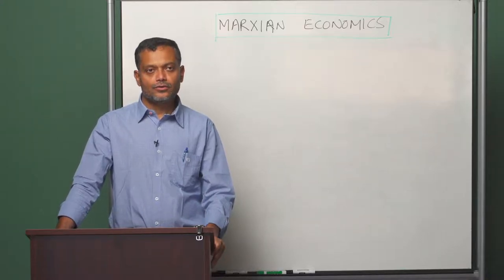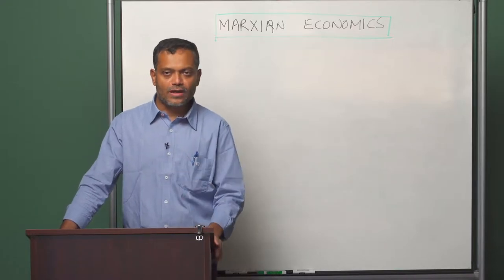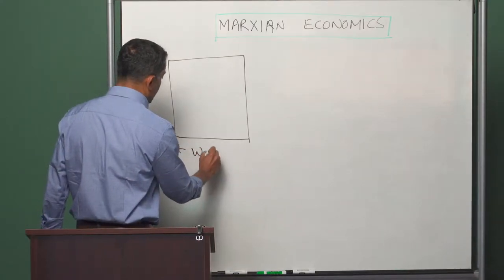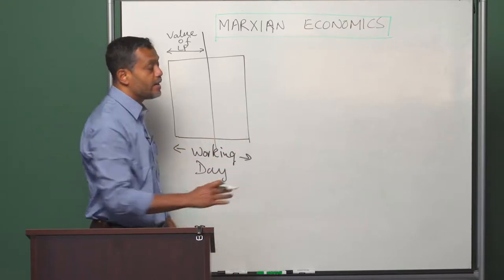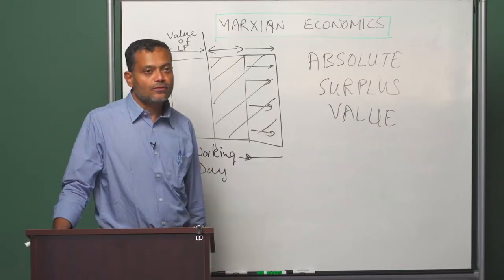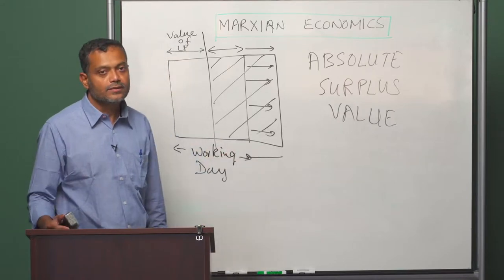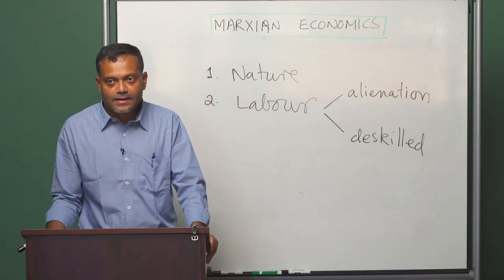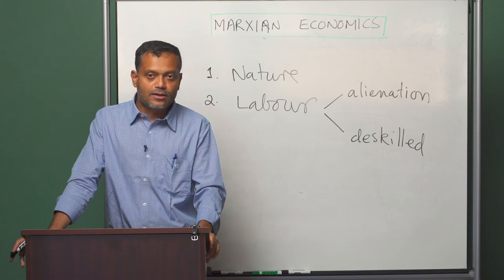Module 2 - Part 5: Production under Capitalism